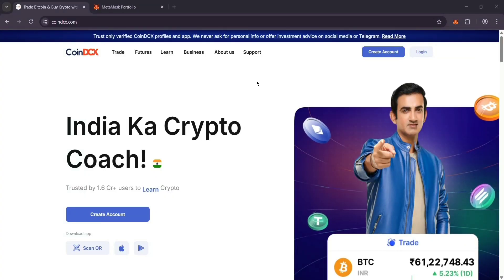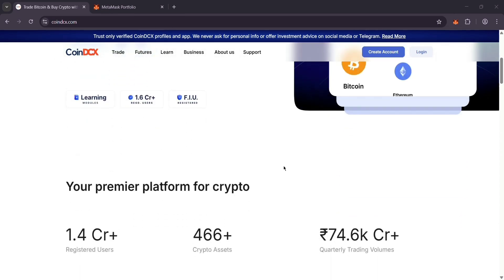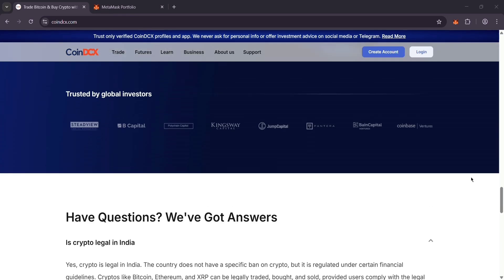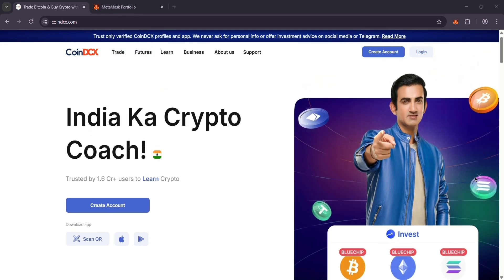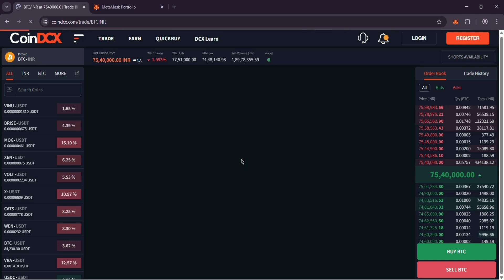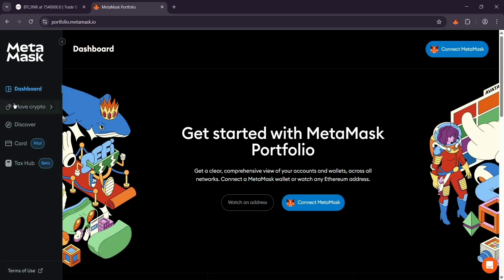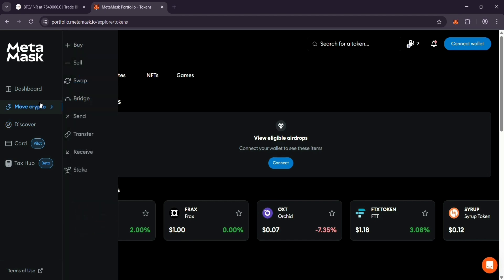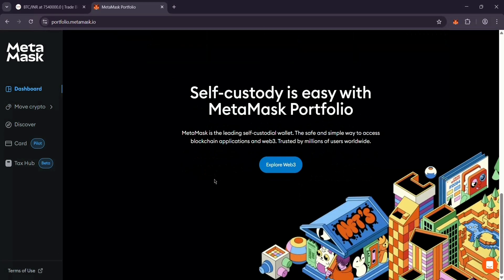How to Connect CoinDCX with Metamask – Beginners Tutorial for 2025!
In this comprehensive tutorial, learn how to seamlessly connect your CoinDCX account with MetaMask in just a few easy steps! Whether you're a crypto newbie or a seasoned trader, this guide will walk you through the process for 2025.
1. Create a CoinDCX Account: Sign up on CoinDCX and complete the verification process.
2. Download MetaMask: Install the MetaMask extension on your browser or mobile device.
3. Set Up MetaMask Wallet: Create a new wallet or import an existing one.
4. Get Your Wallet Address: Copy your MetaMask wallet address for future use.
5. Link to CoinDCX: Log into your CoinDCX account, navigate to the withdrawal section, and paste your MetaMask wallet address.
6. Confirm and Withdraw: Follow the prompts to complete the connection and withdraw funds.
By the end of this video, you'll have your CoinDCX and MetaMask linked, ready for secure crypto transactions! -